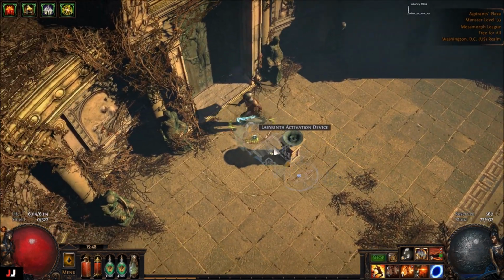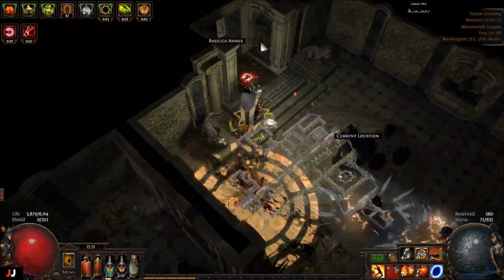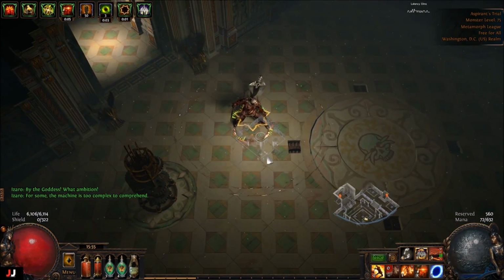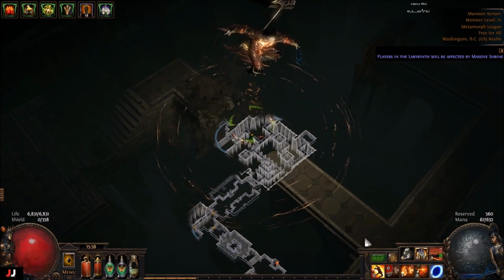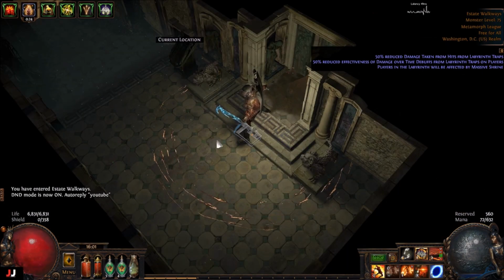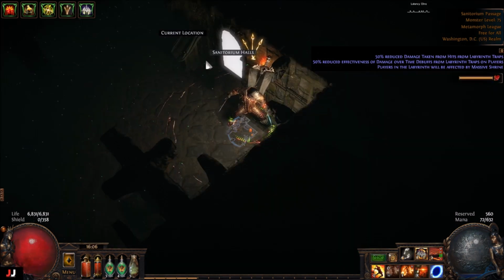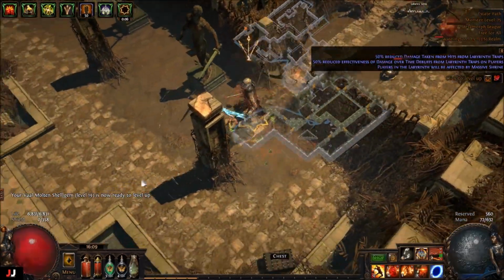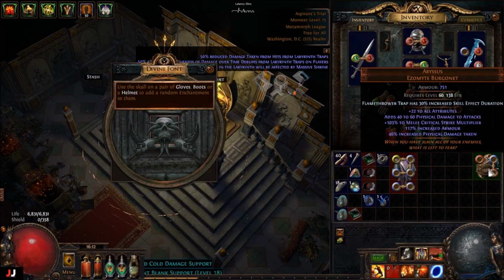Poe -Breaking down a lab run for 6 keys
Here's a little guide for beginners on how to navagate through lab for farming and making money.